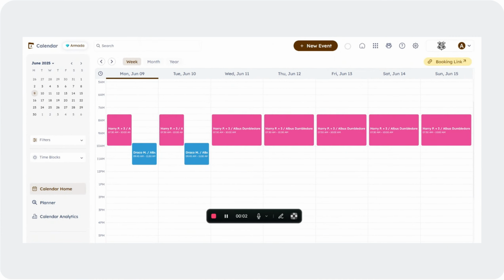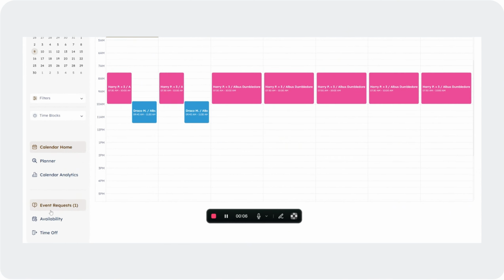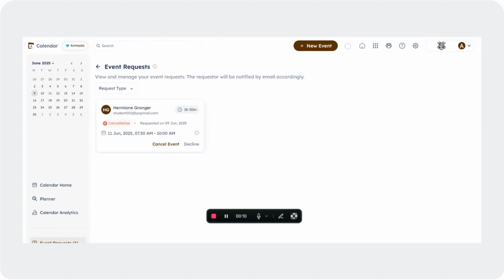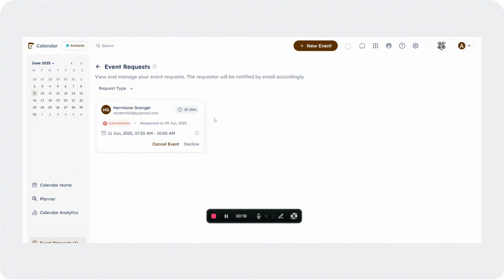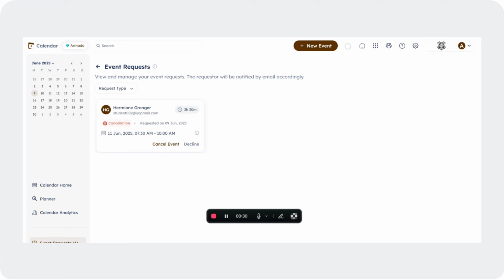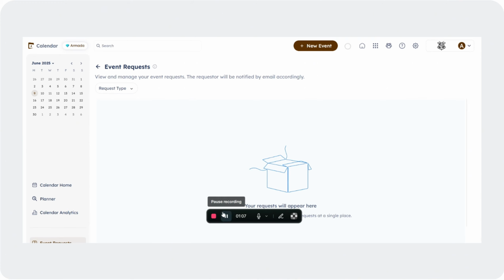Recurring Event | Evallo Calendar